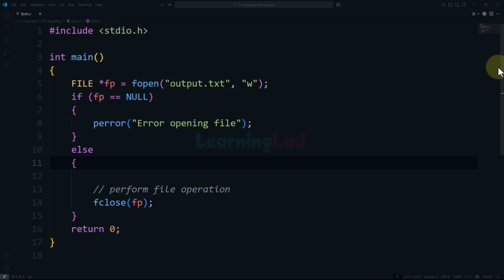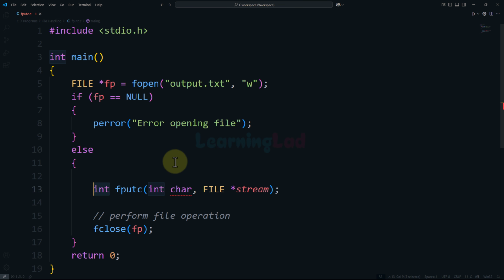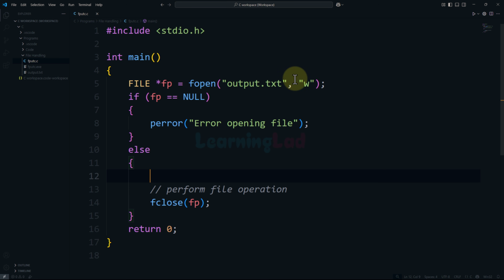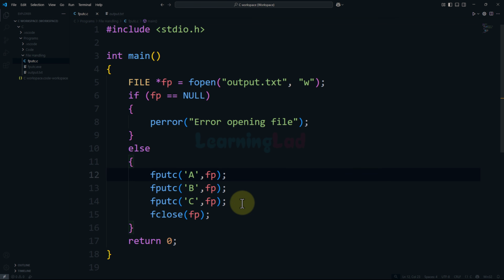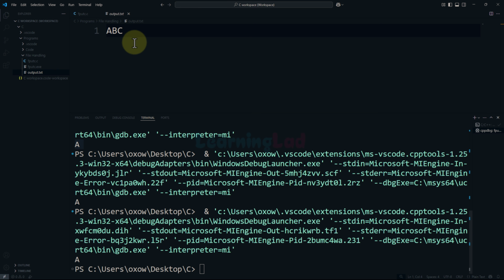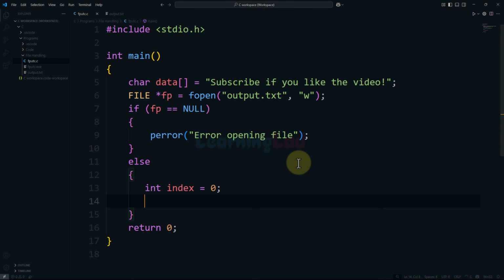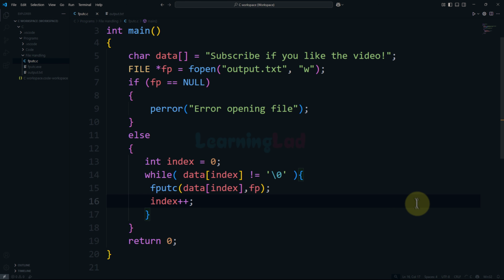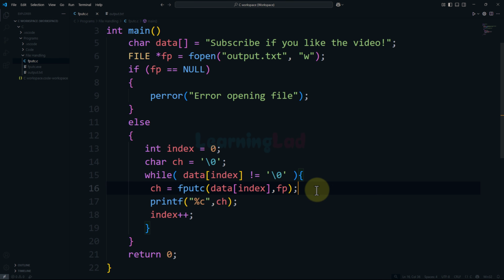How to Write Characters Using the fputc Function | File Handling in C Language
In this file handling tutorial, we dive deep into file handling in the C programming language. Starting from the basics, we begin by explaining how to create and open files in C, concepts we covered in previous tutorials. We then shift our focus to writing data to files using a function called `fputc`. This function allows us to write a single character to a file at a time, and in this video, we demonstrate its usage with an in-depth explanation of its syntax and functionality.

We begin by exploring the `fputc` function's syntax. The function takes two arguments: the character to be written and the file pointer indicating where the character should be written. After the character is successfully written, the function returns the same character. However, if there is an error while writing, it returns the end-of-file character and sets an error flag, which can be checked using the `ferror` function. We also discuss why the `fputc` function uses an `int` data type instead of `char`—because characters in C are represented by numeric codes depending on the encoding standard.

Next, we demonstrate how to implement the `fputc` function in a C program. We walk you through an example where we create a file named `output.txt` and open it in write mode. If the file doesn’t exist, it will be created; if it does exist, its contents will be overwritten. After successfully opening the file, we proceed to write characters to it using the `fputc` function. We show how each character is written to the file and explain the behavior of the program when executed, including how opening the file in write mode results in the loss of any previous data stored in the file.

To help clarify the concept further, we also display the return value of the `fputc` function after each write operation. This return value represents the character that was written, and we use the `printf` function to print it on the screen for better understanding. In the example, we write the characters A, B, and C to the file, and after running the program, we explain how the contents of the file are updated accordingly.

We also explore how to work with numeric codes for characters. By specifying ASCII values. we demonstrate how the `fputc` function can be used with numeric codes to write characters to the file. This section further explains how the `fputc` function interacts with character encoding and the importance of numeric codes in C programming.

Finally, we show how to write an entire string to a file using the `fputc` function. We demonstrate how to loop through each character of a string (stored in a character array) and write it to a file one character at a time. The program iterates through the string, writing each character individually until it encounters the string termination character. We also display each character written to the file on the screen for clarity. This process allows us to handle strings in a file using the same fundamental concepts we've covered earlier.

By the end of this video, you'll have a clear understanding of how to use the `fputc` function to write characters to files, how to handle strings in files, and how to manage file operations effectively in C programming. This tutorial is perfect for beginners looking to expand their knowledge of file handling and strengthen their C programming skills.